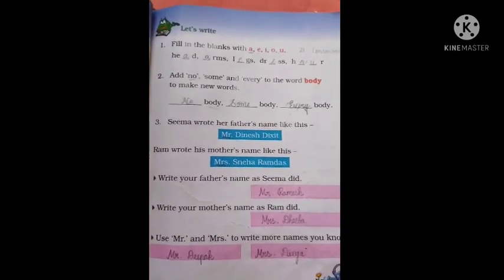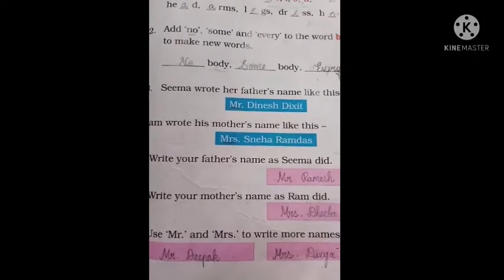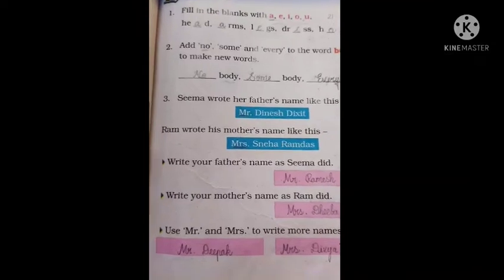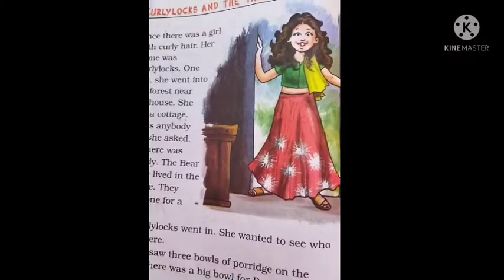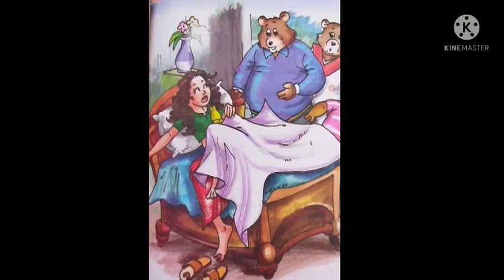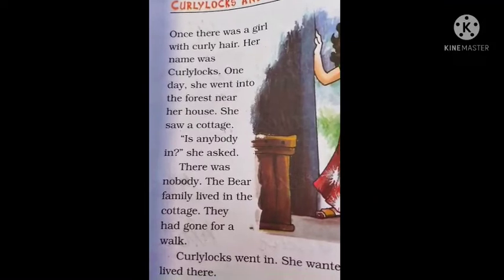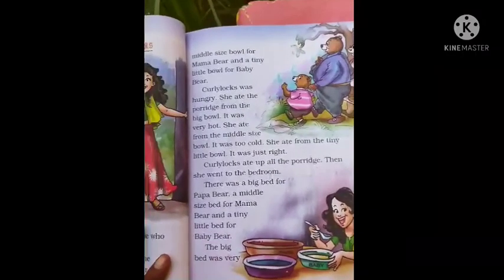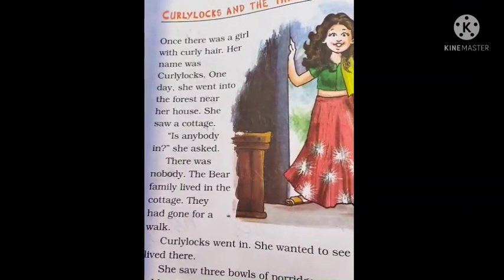Grade 2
English